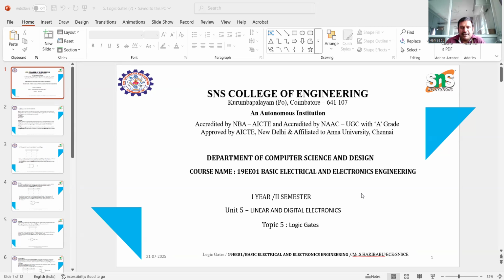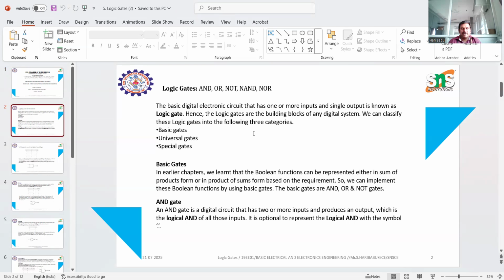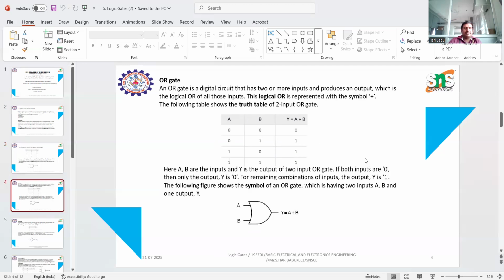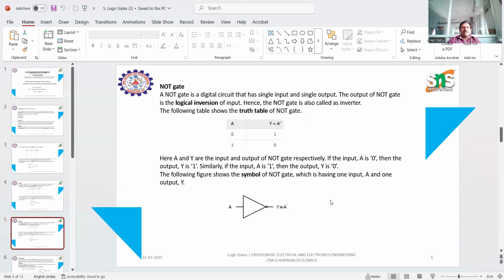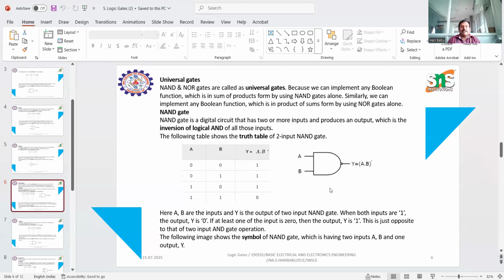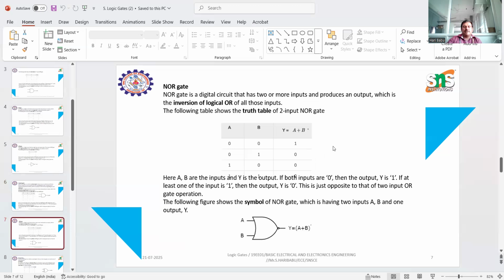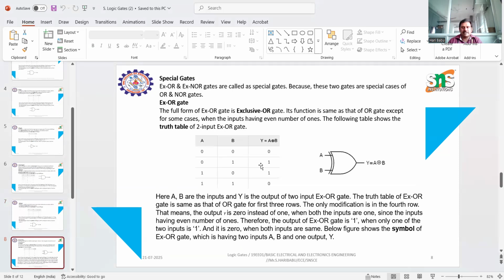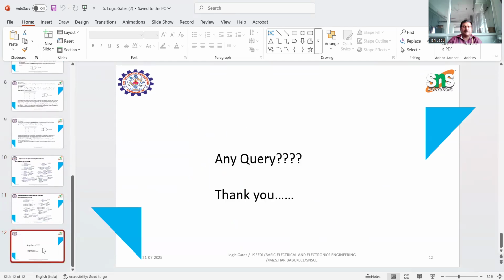Logic gates | BEEE | SNS Institutions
Logic Gates – Basic Building Blocks of Digital Electronics
Logic gates are electronic circuits that operate on one or more binary inputs to produce a single binary output (0 or 1). They are the foundation of digital systems, including computers, microcontrollers, and embedded systems.

1. AND Gate
Symbol: · or AND

Output: 1 only when both inputs are 1

Boolean Expression: Y = A · B

0 0 0
0 1 0
1 0 0
1 1 1

2. OR Gate
Symbol: + or OR

Output: 1 when any one input is 1

0 0 0
0 1 1
1 0 1
1 1 1